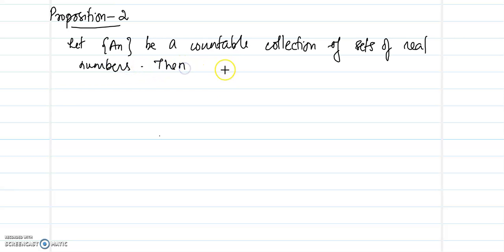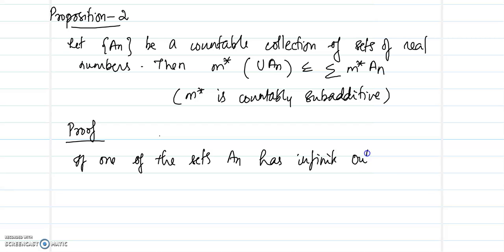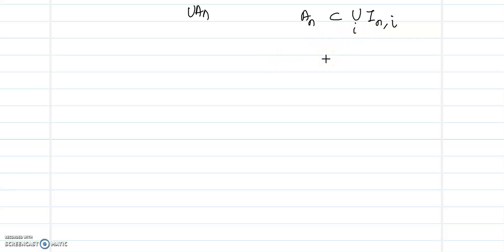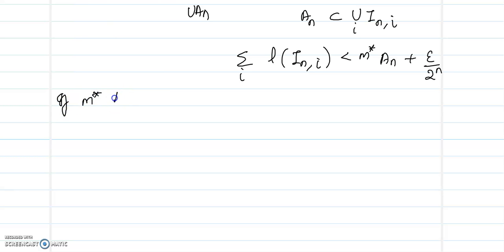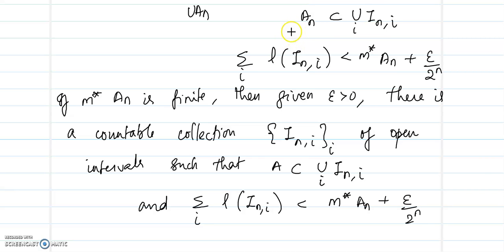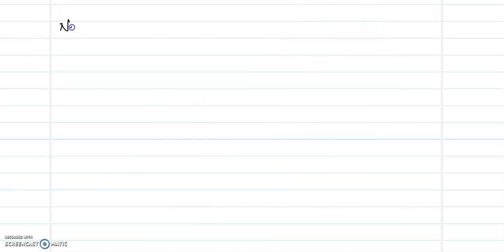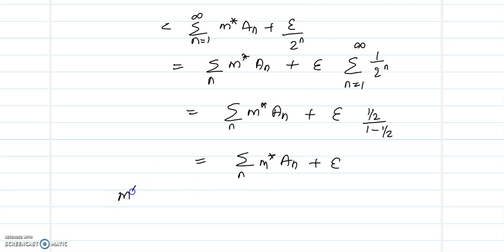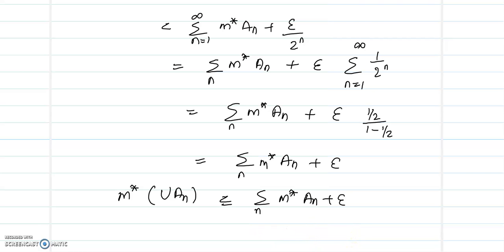measure theory 5|| MS